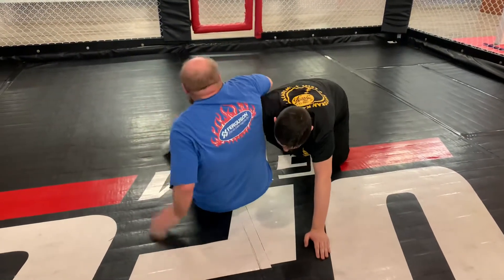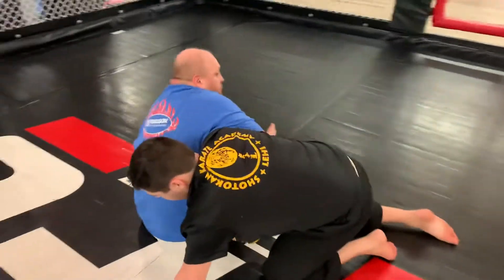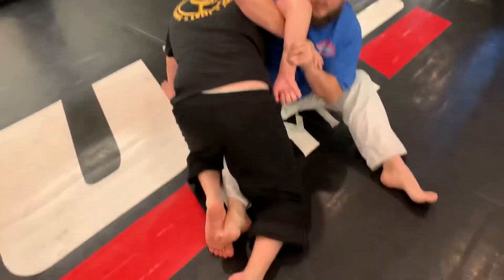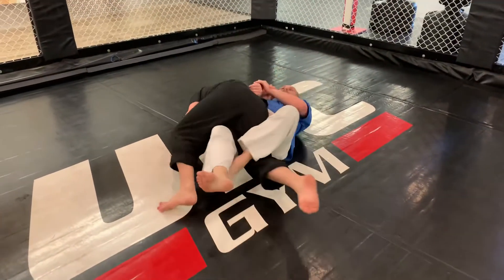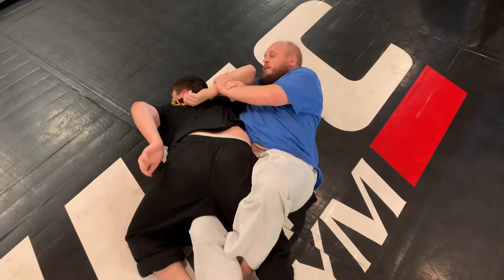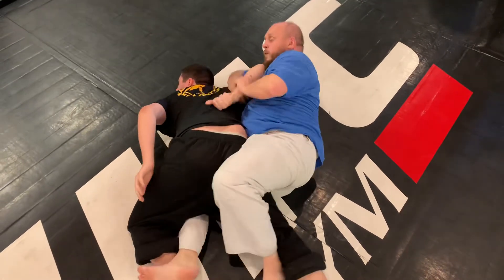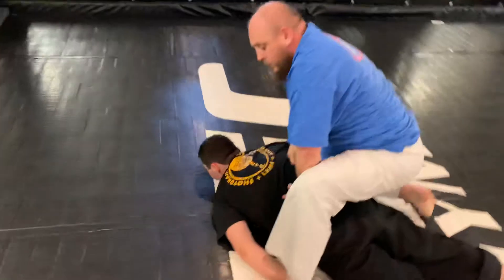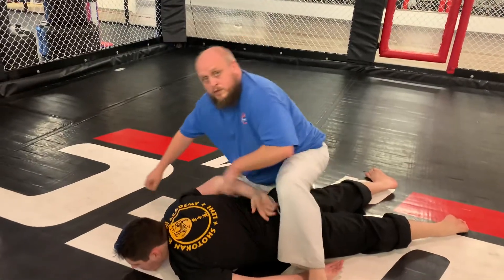Switch and Sit Out Drill Part 2